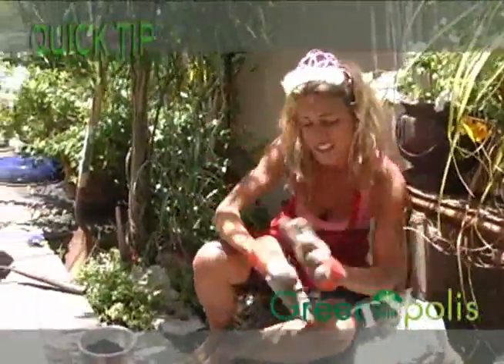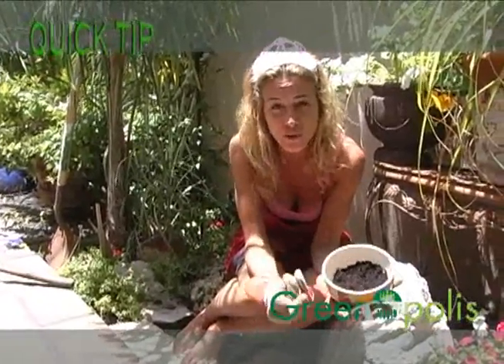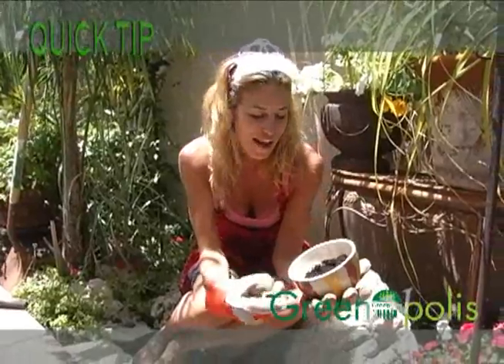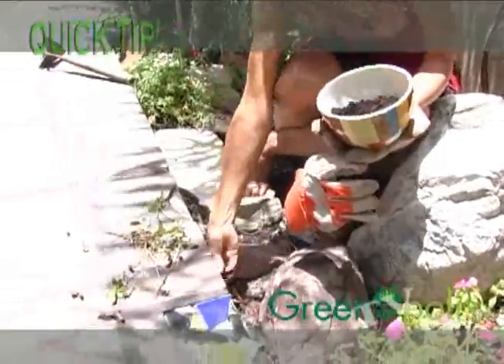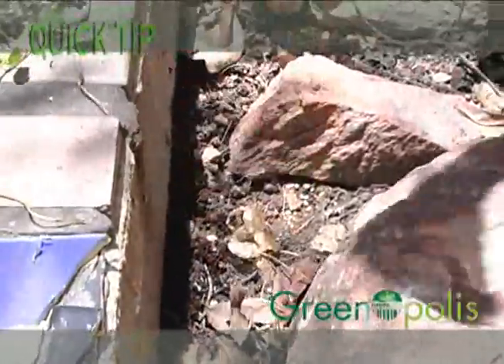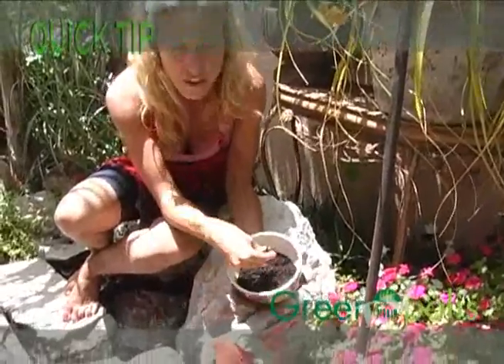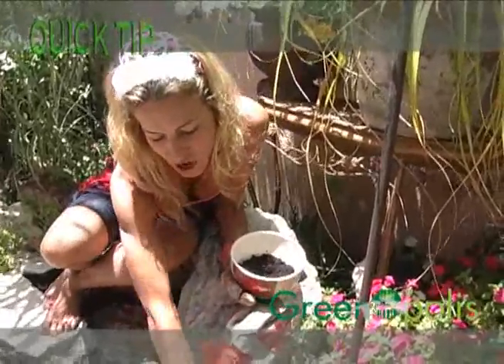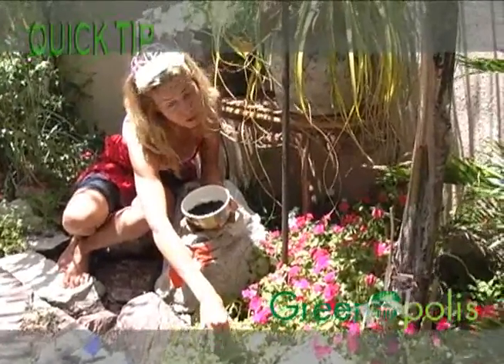Tips: Coffee Gardening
Boy, Melissa must drink enough coffee to keep a whole neighborhood of Starbucks gong. Or at least she finds enough uses for grounds that throwing them away should never be an option. Theres a lot of interesting things in this video post- from the ant protection that coffee grounds produce to the help for the bloomin flowers.

According to Doug Greens Simple Gifts Farm,  theres solid evidence that green gardeners should be reusing this waste to resource stream in the garden.

The site states that research on slugs and caffeine shows that concentrations of caffeine as low as .01 % reduces feeding by slugs . But those concentrations dont kill. It takes 1-2% caffeine solutions to kill slugs as effectively as the chemicals normally used, but at that strength it can damage plant leaves.  Coffee grounds contain about 05% caffeine. So coffee grounds will not kill slugs but can deter them from your plants. Nice. Chases them away without slug murder. How very vegan.

And apparently coffee grounds make great mulch, particularly for plants that like acidic soils. The site states that they are acidic with a pH of between 3.0 and 5.0 making them superb for mulching rhododendrons, azalea and other acid loving plants.

And you can scatter them thinly all over the rest of your garden as organic soil amendments. You need to add inches of the stuff to change the pH.

As Melissa state, worms love coffee grounds and gardeners and gardens love worms! The coffee grounds are food source for the little crawly guys.

Doug Green recommends tossing the grounds out daily- dont save them, as they can mold. And they compost very well in your regular compost bin. They are similar to grass clippings in their carbon-to-nitrogen ratio. On top of that the microbes that do the composting will turn the coffee from acidic to a neutral pH. Wont make your compost more acidic.

By the way, if youre lucky enough to have a coffee roaster company nearby, like our good friend and Greenopolis Partner Deans Beans, they will often give you the bean chaff the hulls left from the roasting process- make great smelling mulch on flower beds and walkways!

So enjoy that cup of Joe in your breakfast garden, and toss the grounds right on the ground. This is one of the few products that you really can throw away!